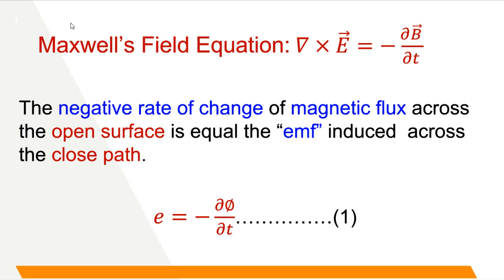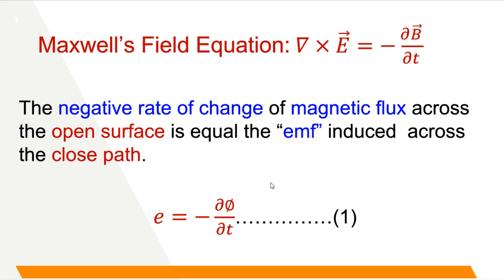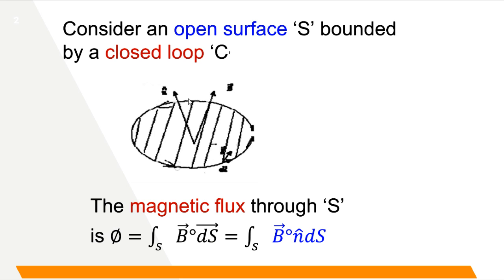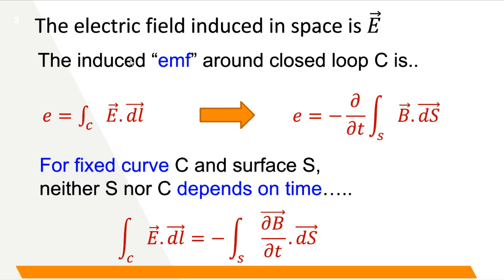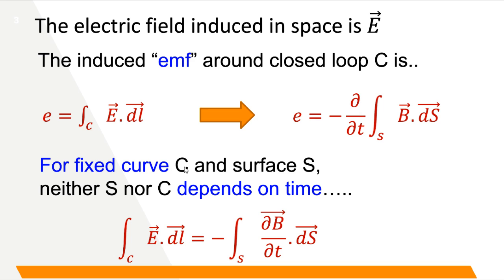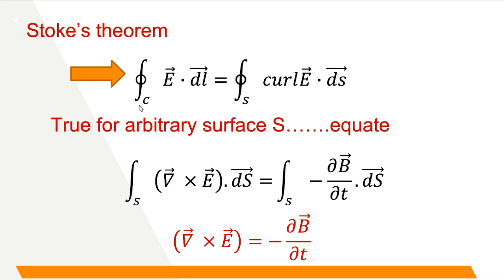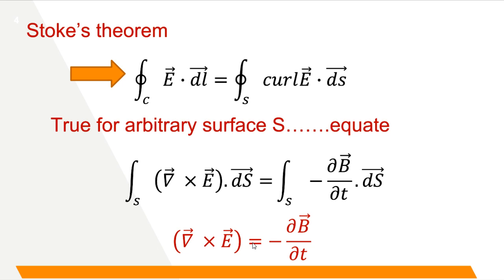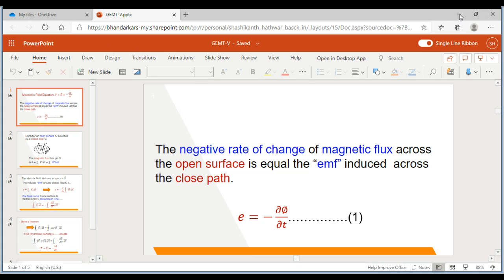Maxwell's 3rd Equation